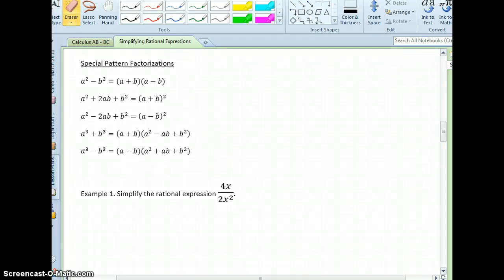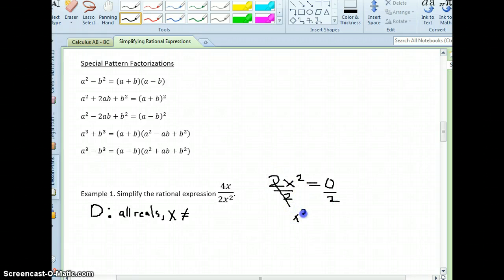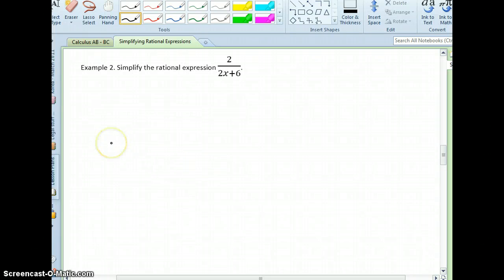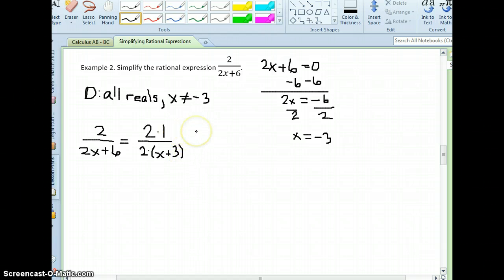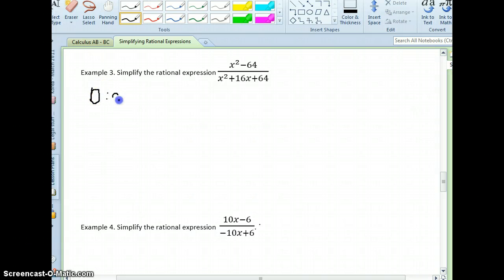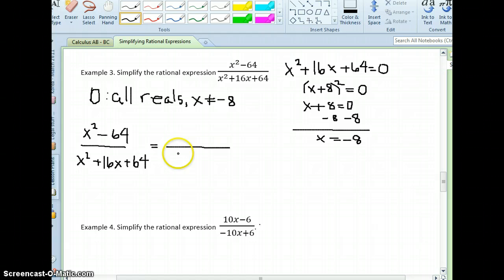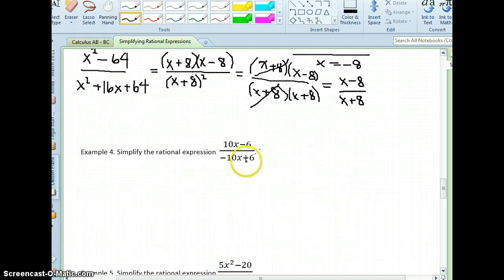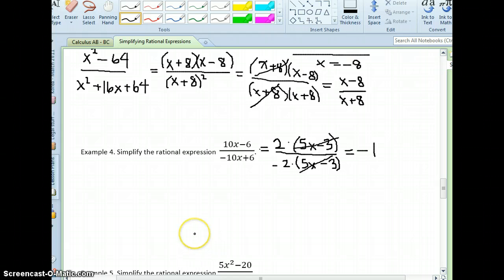Simplifying rational expressions - examples